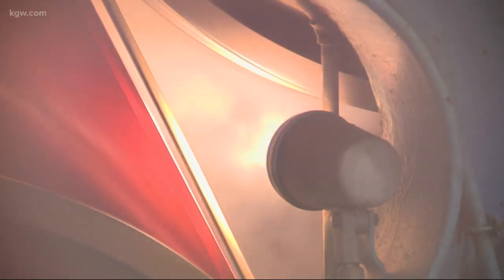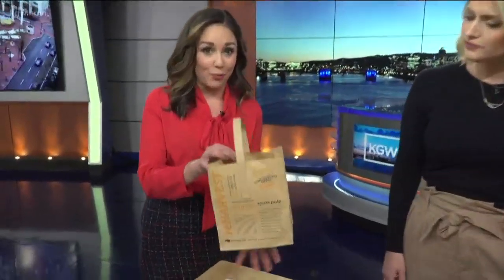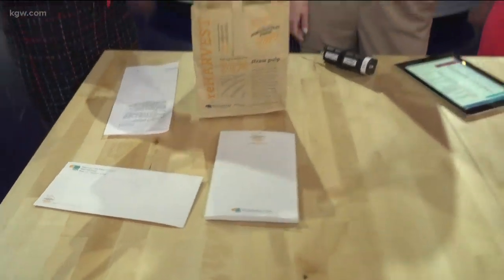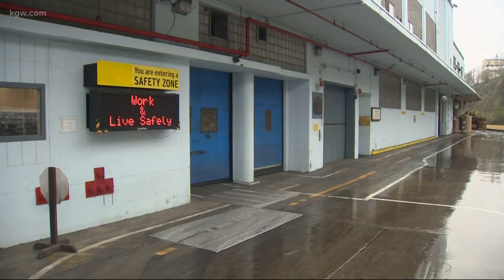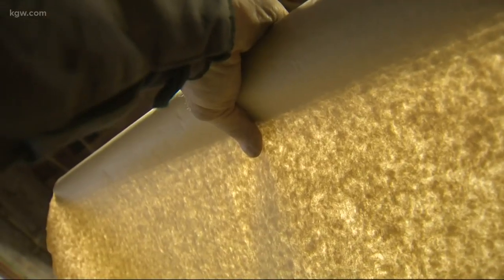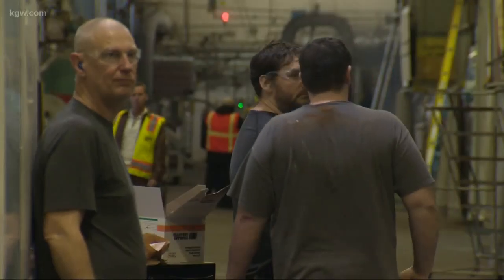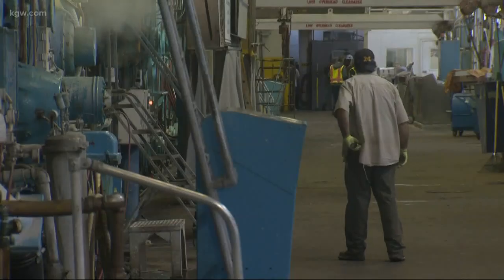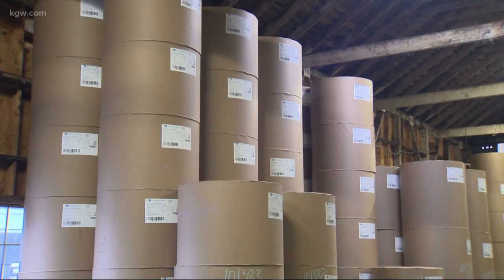West Linn mill making paper with straw pulp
A new way to make paper. How a West Linn mill changed its ingredients and its process.